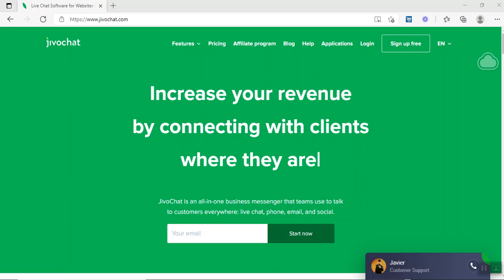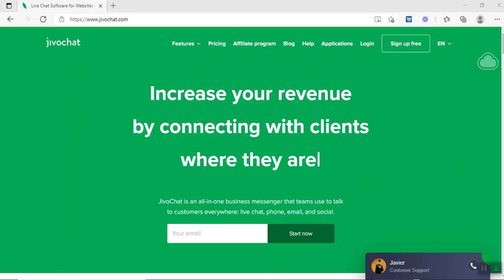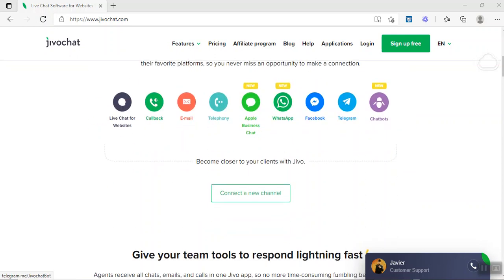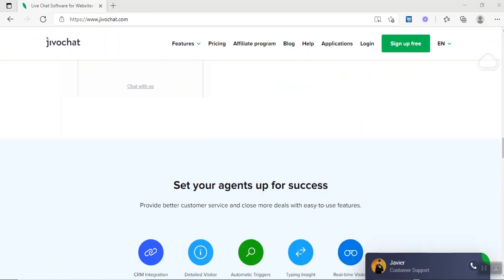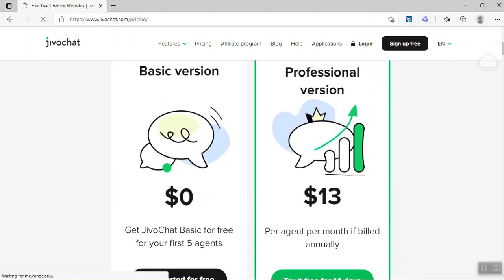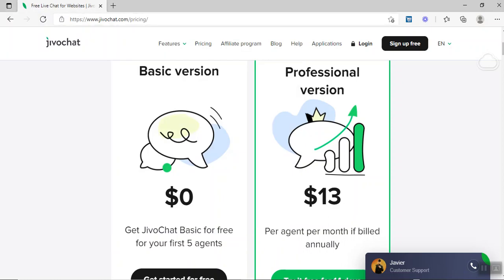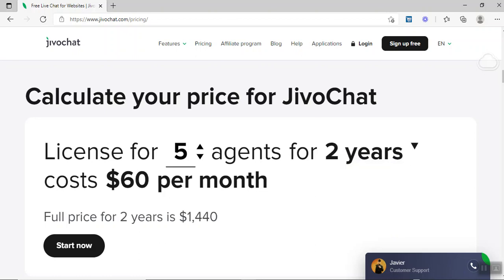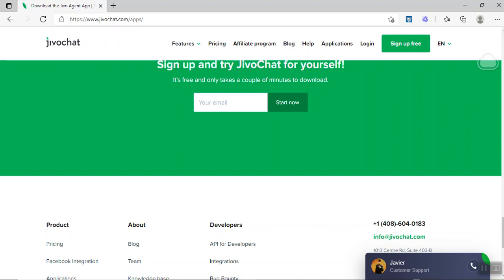LIVE Chat Channel | JivoChat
JivoChat is a real-time messenger that helps businesses connect directly with their prospects and customers on multiple channels.

00:00 - Intro
01:33 - JivoChat Features
03:50 - JivoChat Price
Level up live chat and customer support with a smart reply, canned responses, lead forms, and multi-agent chat